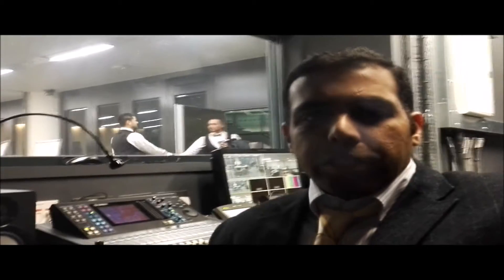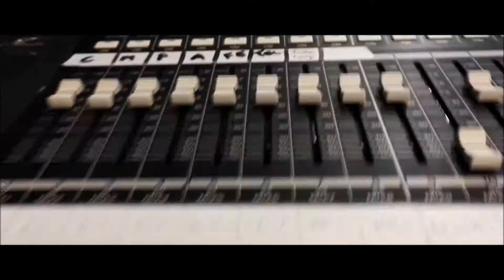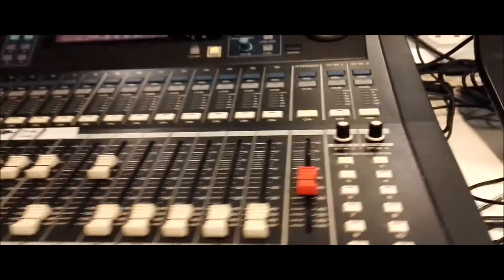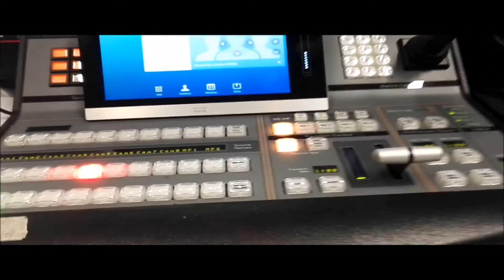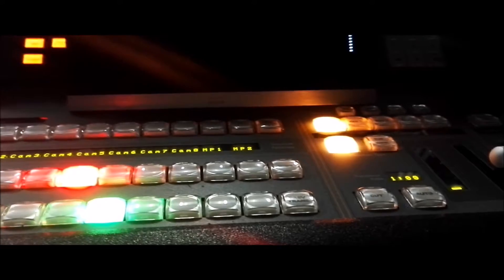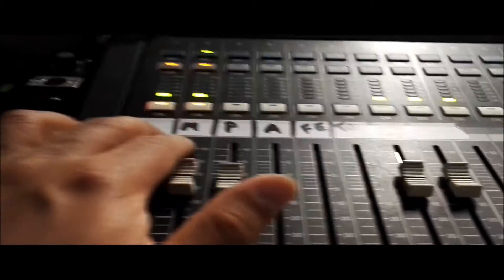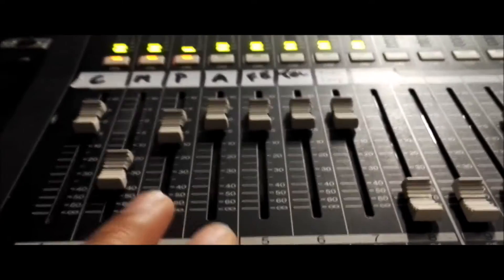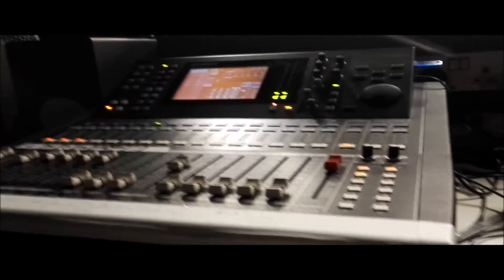Live sound Crestron integration | Dastoo ask me about it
Dastoo if you guys are serious about sound in Live environment and have passion for automating the devices in a auditorium then please ask me questions & i'll make more relevant videos. Sorry this is not in Hindi/Urdu.There is a huge market in western countries for Live events sound engineer & automation that pay well enough to earn equal to a doctor or pilot if you do it in the right way.